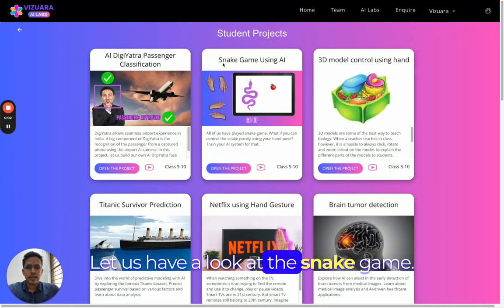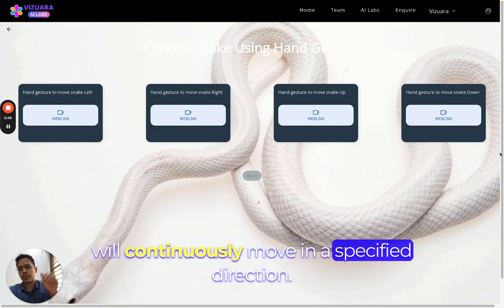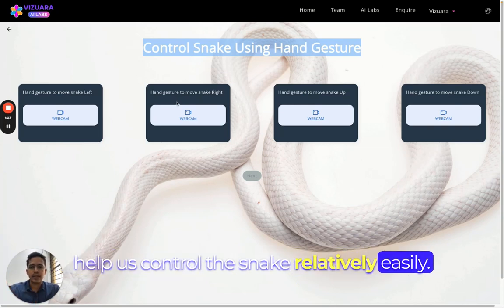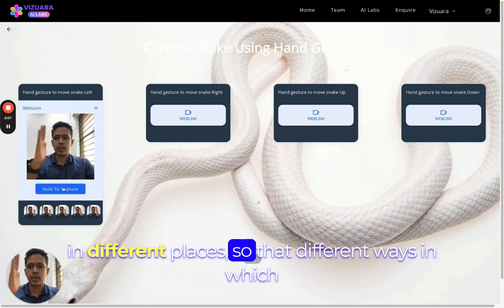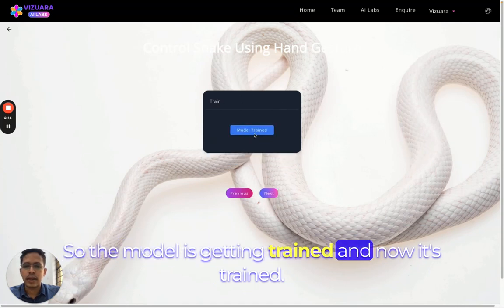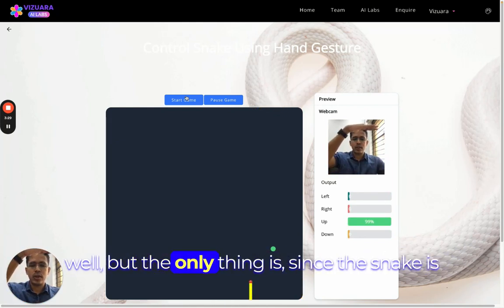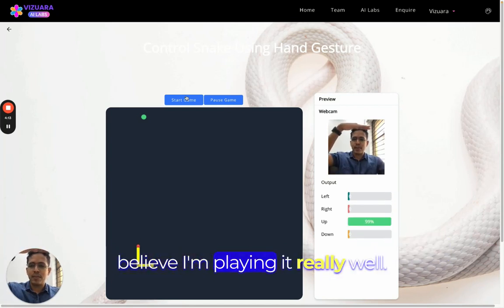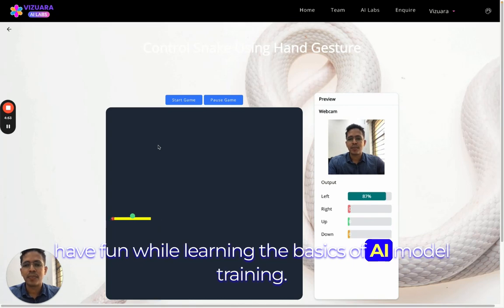Snake game using hand gesture and AI | AI-ML for school students | CBSE, ICSE, IB, IGCSE